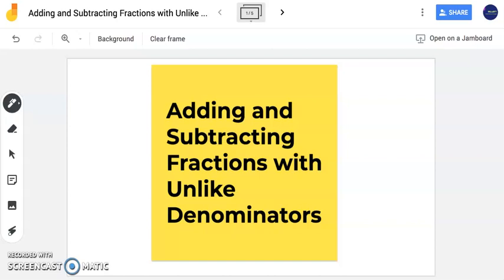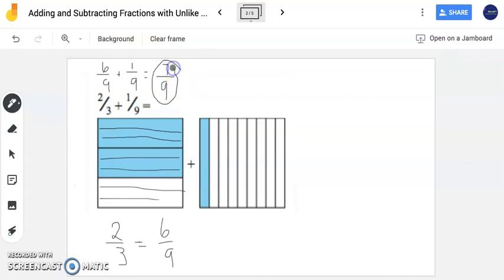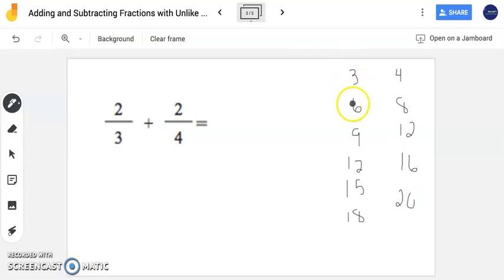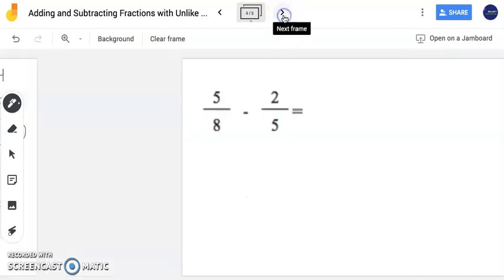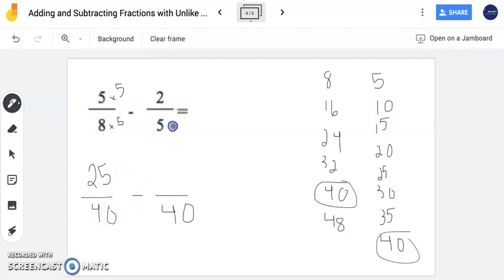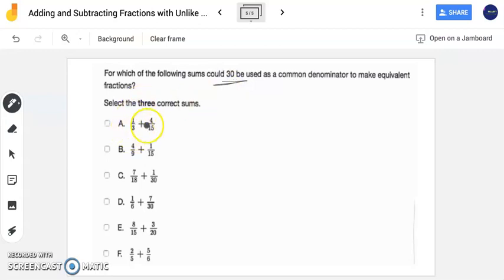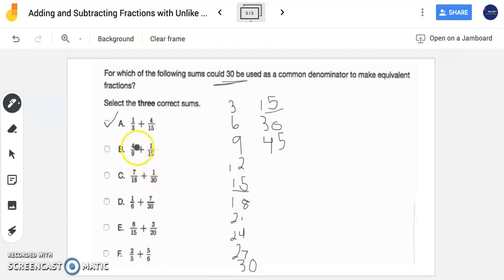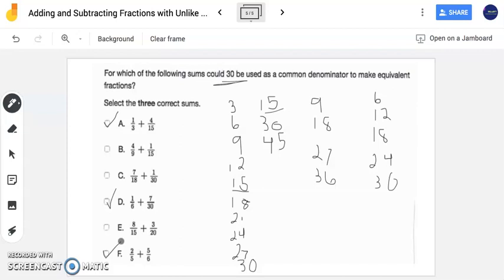Adding and Subtracting Fractions with Unlike Denominators